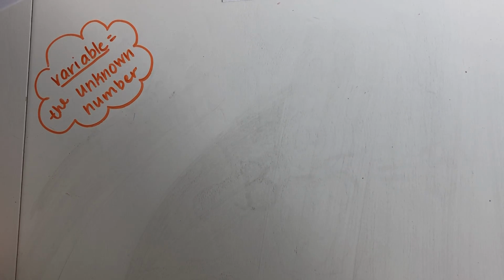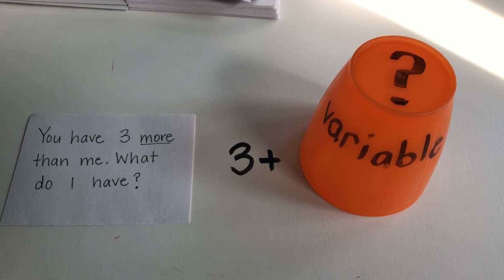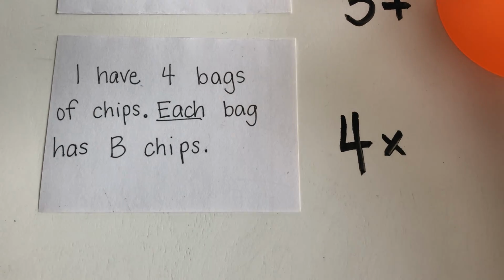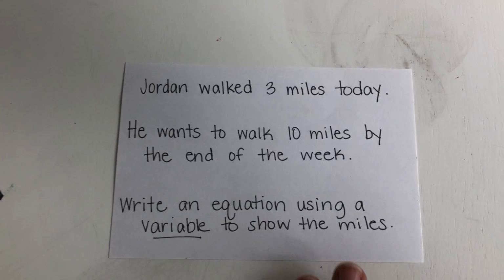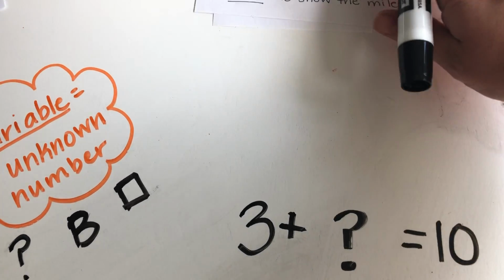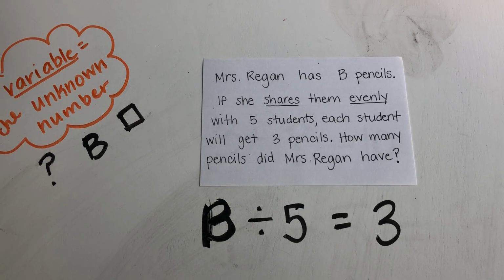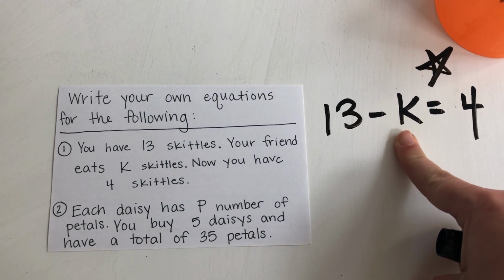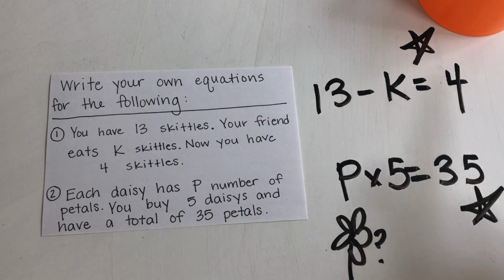5th and 6th Intro to Variables (Algebra)